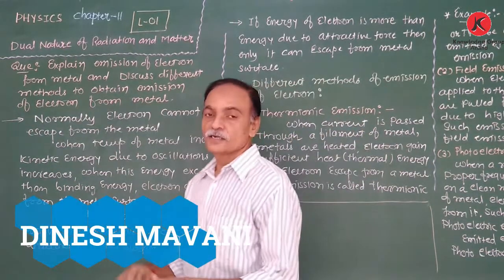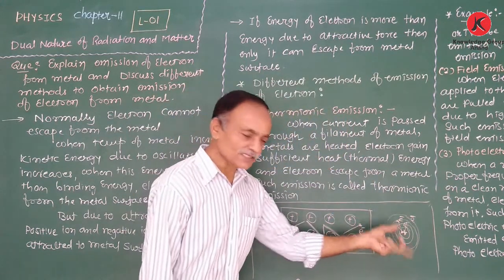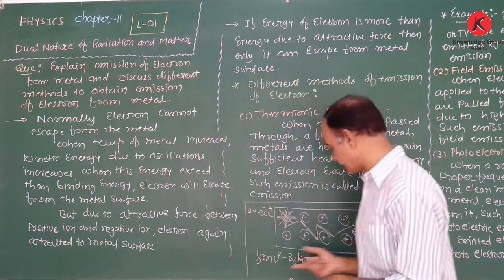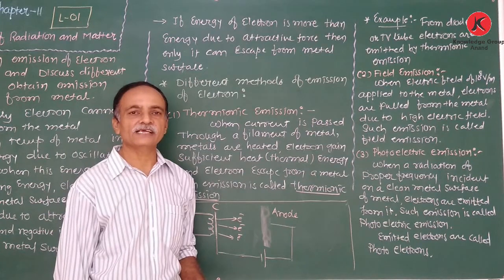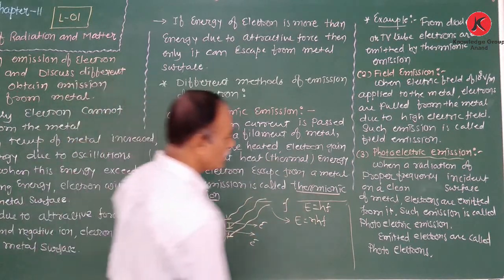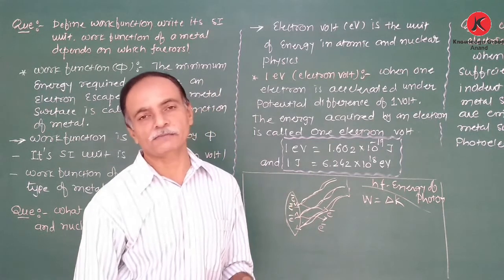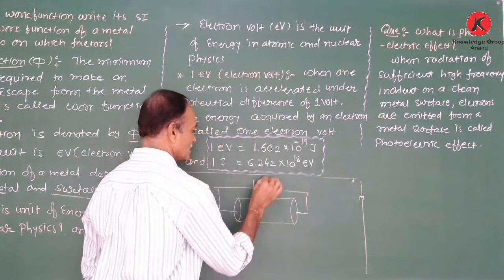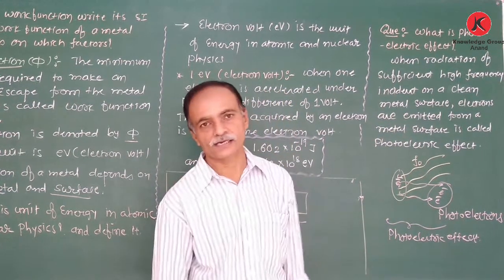CLASS 12 ENG MED PHYSICS | CH:11 DUAL NATURE OF RADIATION AND MATTER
EMISSION OF PHOTOELECTRON